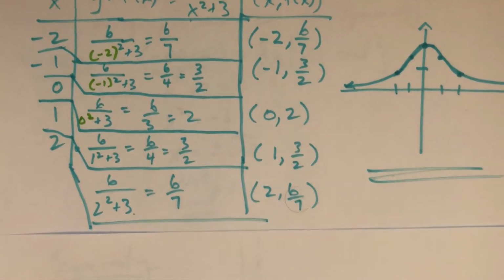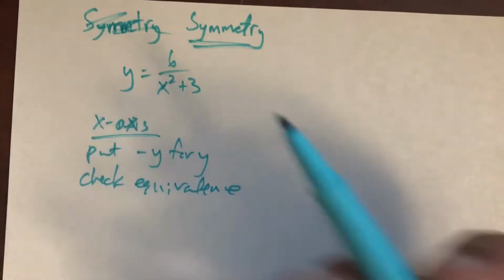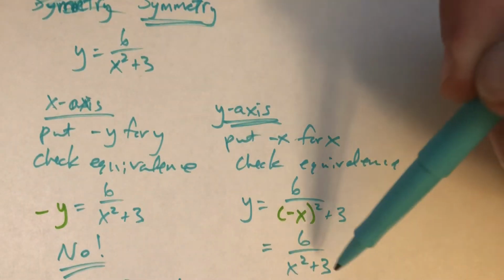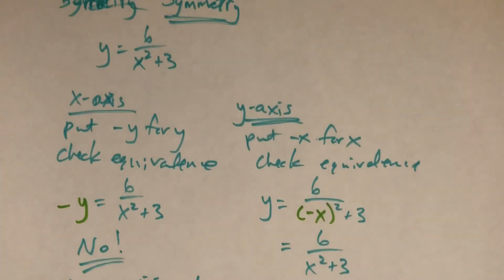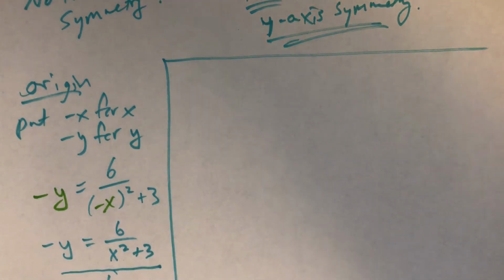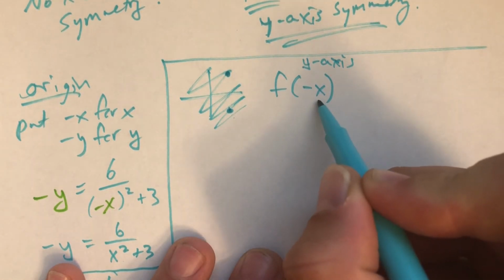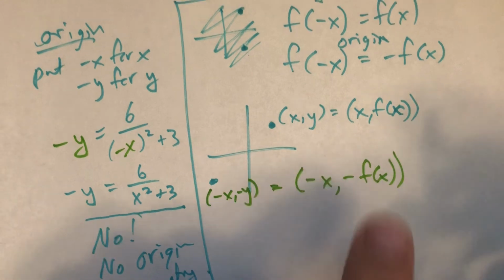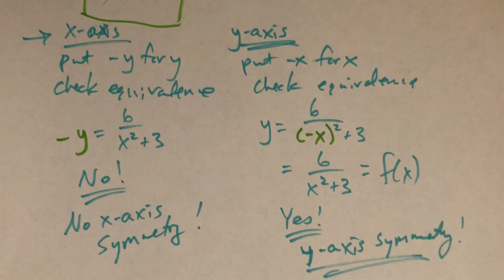1.6 example part 2